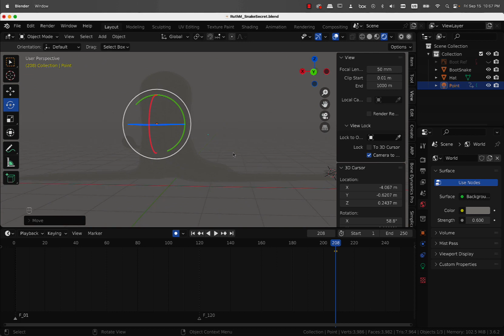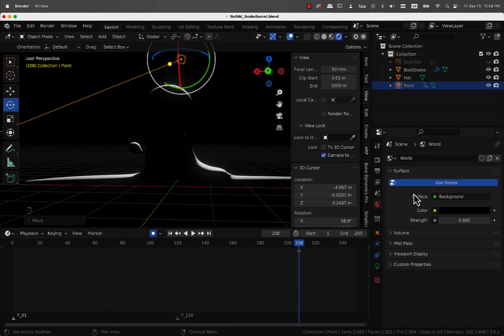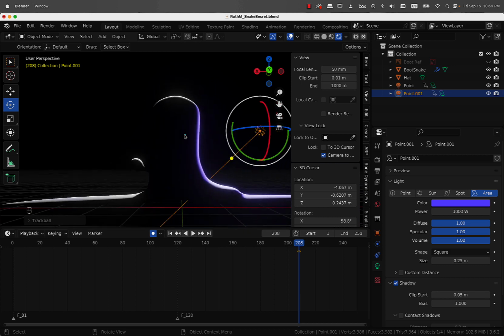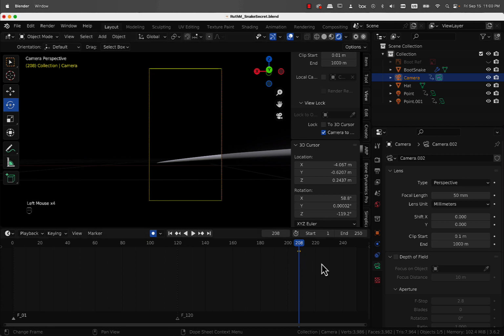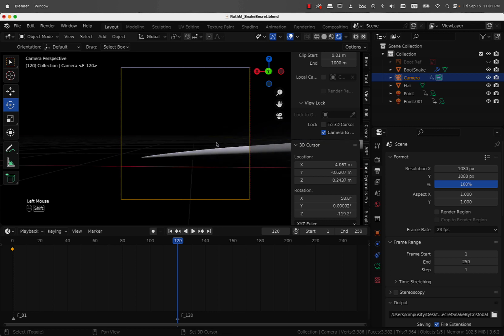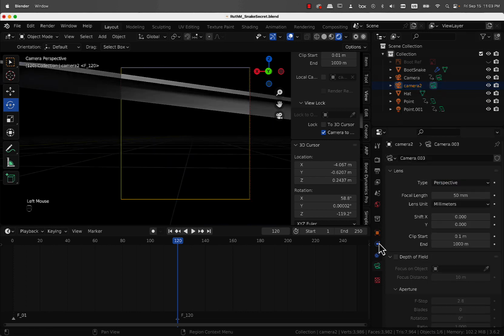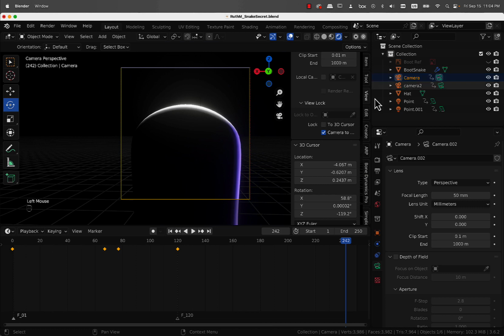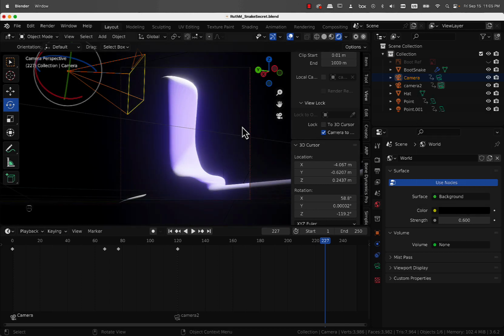lights camera action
experimental 3d animation super short summary of class 2